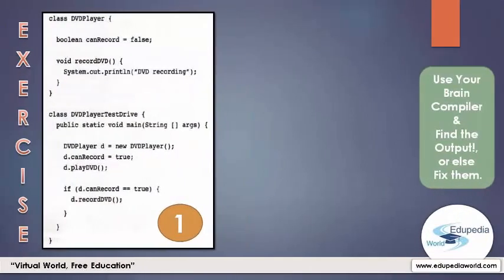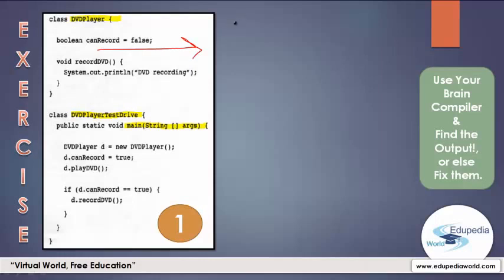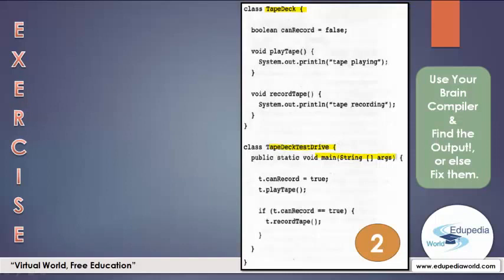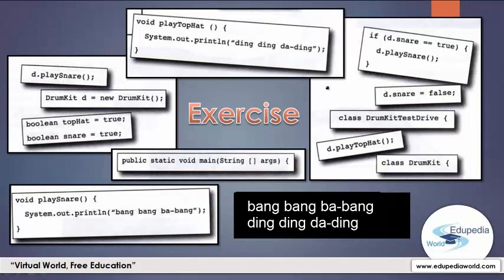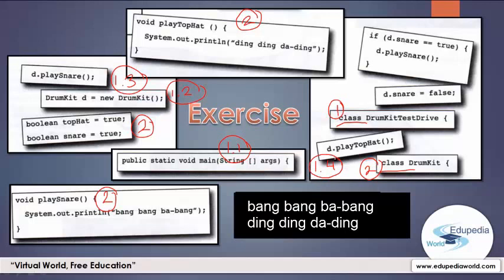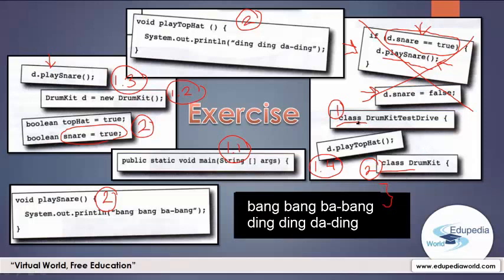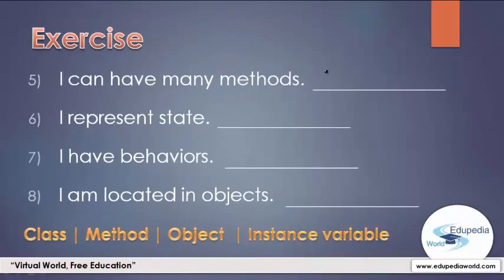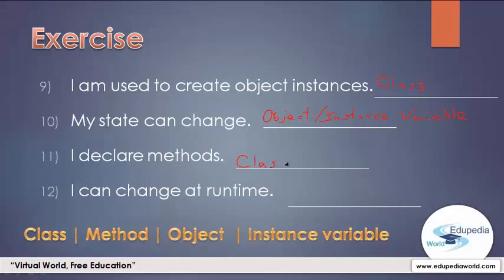Computer Applications- Questions in Java- Part 1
Computer Applications (Grade 9): High School Learning
Computer Applications-  Questions in Java- Part 1 | Practice Paper 01

Topic : Questions in Java - Part 1

Areas Covering :
-Creating Simple Classes
-Creating Objects
-Creating and changing values of Instance Variables
-Creating and calling Methods
-Using Main method
-Print statement

Question Types :
- Go through compiling steps and fixing errors and obtain an output
- Construct a program using given code snippets
- Identify meaning of basic java terms